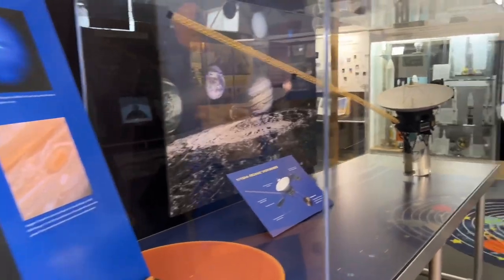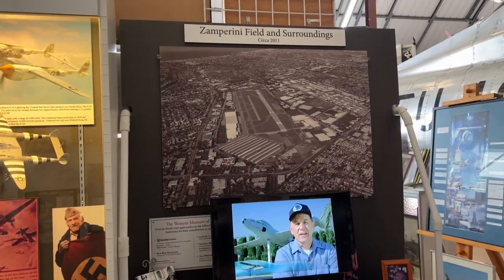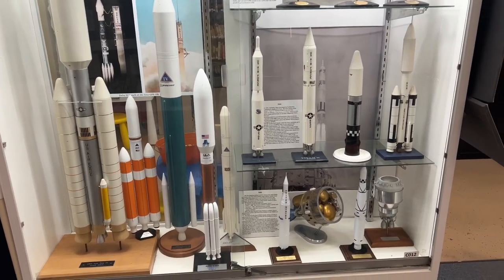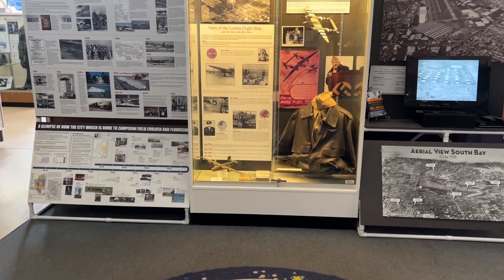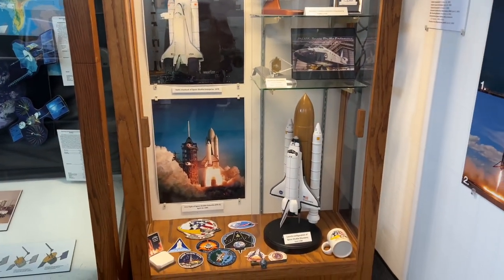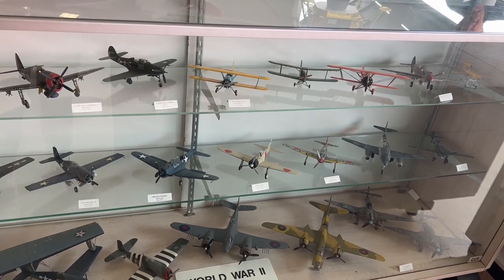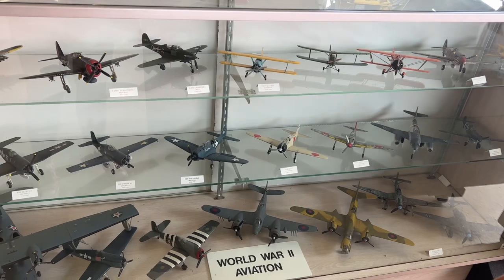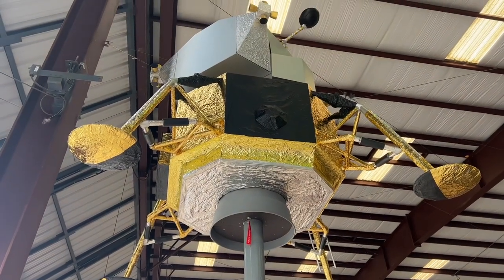Western Museum of Flight, Torrance, CA | World War Aircraft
A short video tour of the Western Museum of Flight at Zampirini Field located at Torrance Airport in California. On this video, I will show you an inside look at completed and in progress aircraft restoration projects. The Western Museum of Flight's collection includes numerous Warbirds, aircraft and target drones, piston and jet aircraft engines, aircraft components, aircraft ejection seats, Word War II instruments, aircrew accessories, and an extensive model aircraft collection.

This Museum isn't the largest aviation museum, by any means, but it has some rare treasures on display, for example on of the two YF-23's ever made. Some of the aircraft, like the YF-23 and a YF-17, are on the back lot.

There is also a large library with innumerable aviation books and a very fairly priced gift shop.

Western Musuem of Flight
Aviation History
World War II Aircrafts found in the sky